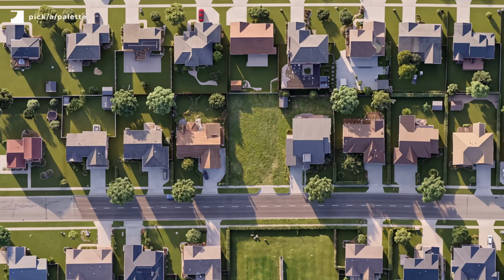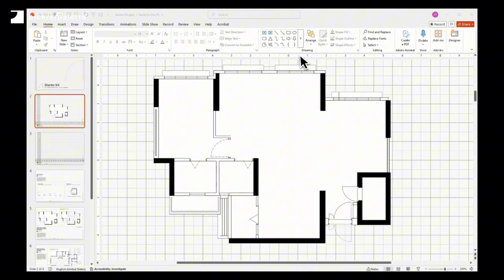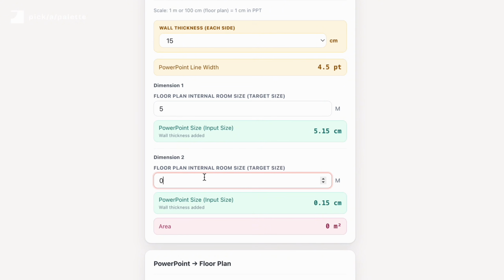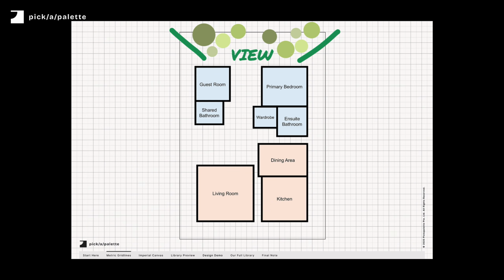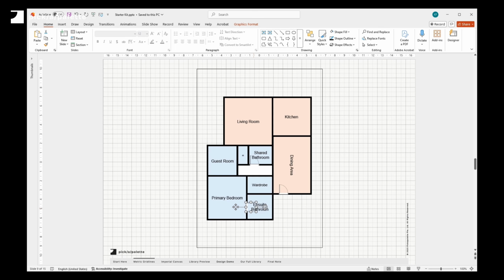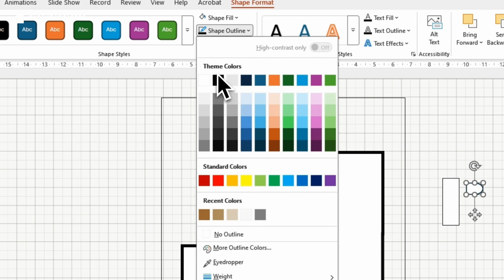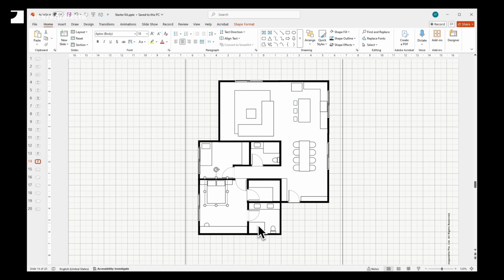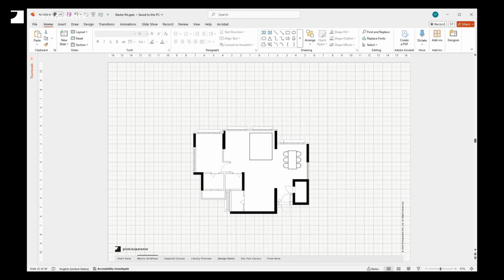Think Like a Designer: Create a Floor Plan That Makes Sense in PowerPoint (Completely Free!)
Learn how to draw a real, to-scale floor plan in PowerPoint—from a blank canvas to a complete house layout with rooms, walls, doors and furniture.

This beginner-friendly tutorial shows you how to design a floor plan accurately using the free PowerPoint Floor Plan Starter Kit, without any design experience.

POWERPOINT FLOOR PLAN TOOLKIT
Featuring 1,300 stencils, 200 ready-made layouts and 250 utility stencils, this toolkit gives you everything you need to design a complete home floor plan from scratch—from room planning and furniture arrangement to utility details.

⌚️ TIMESTAMPS
0:41 Start with the Free Kit
1:35 Understand Scale
2:31 Build from Scratch
3:02 Draw Your First Room
4:08 Size Your Rooms
5:07 Arrange the Layout
6:30 Align Walls & Gaps
7:11 Add Hallways & Doors
8:24 Merge Spaces
9:19 Add Furniture & Details
12:55 Scale and Existing Plan

ABOUT
Hey 👋🏻 I’m Katy, an architect and interior designer passionate about making spatial design simpler and more accessible.  After stepping away from my full-time architecture career, I began exploring product design, web design and content creation. Today, I bring these creative disciplines together as an independent creative entrepreneur. Let’s connect if you’re interested in design, creativity and building meaningful ideas.